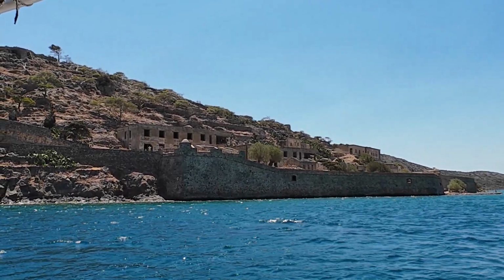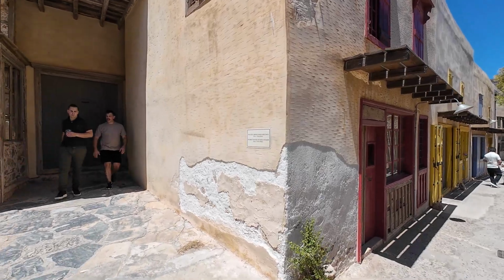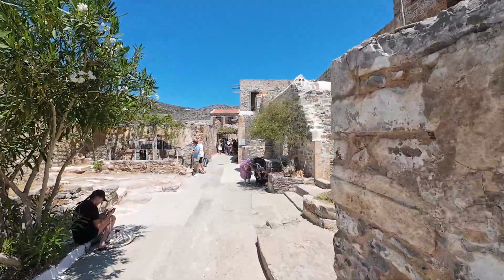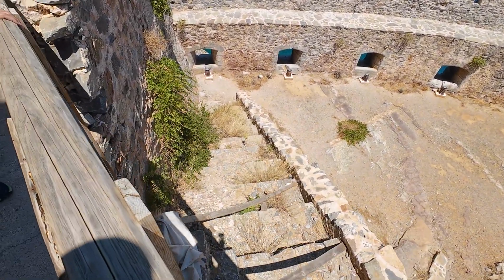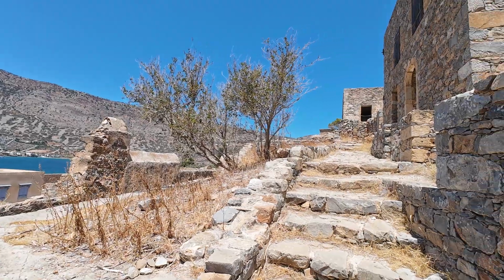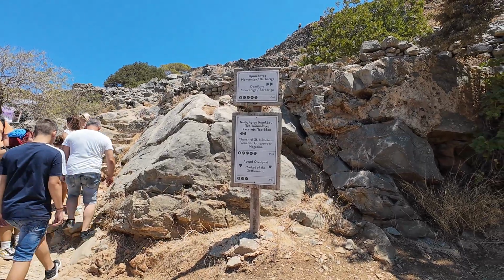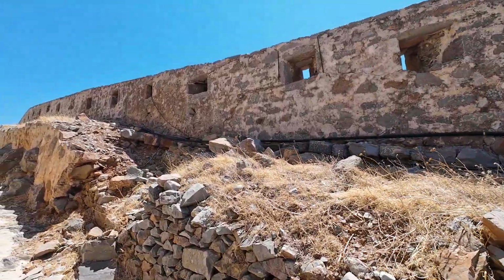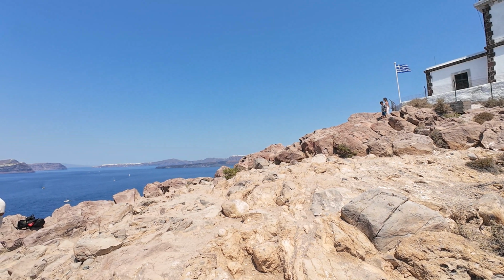THE LAST VENETIAN STRONGHOLD in 4K - SPINALONGA on Crete - Travel with Chip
A little-known fortress island held until the bitter end by the Venetians well into Ottoman rule - and was also the last Leper Colony in Europe! Lots of history here in Eastern Crete - Plus a Small Bonus Clip from a famous island we have covered before! Don't Miss This Video!

Selected music clips:
Delta, Last Train North - TrackTribe
The Place Inside - Silent Partner
Summer Walk and Mediterranean Village Dance by Anonymous!

Video by Chip / DJI Osmo Action 4